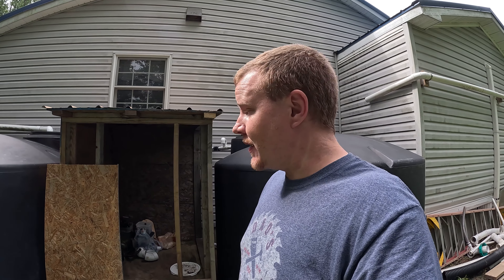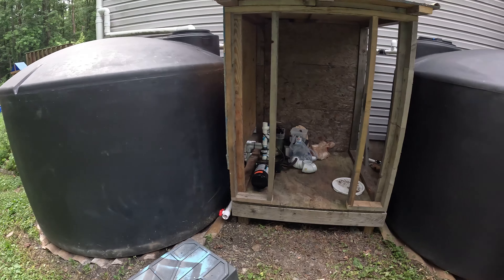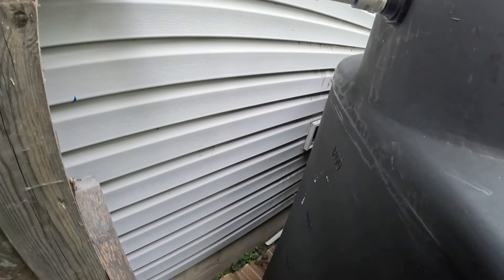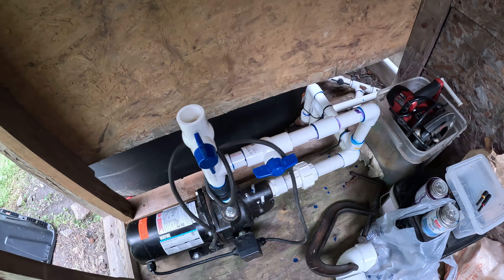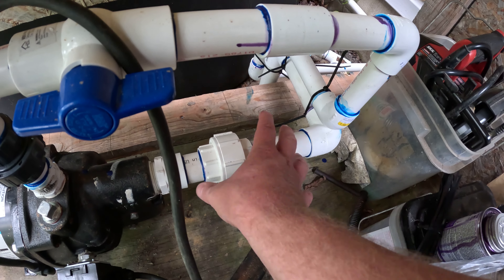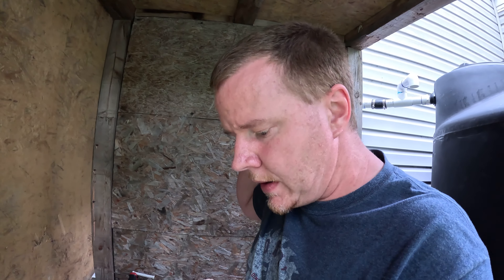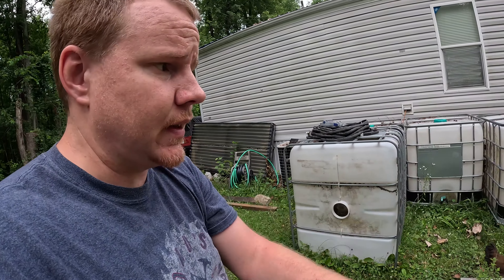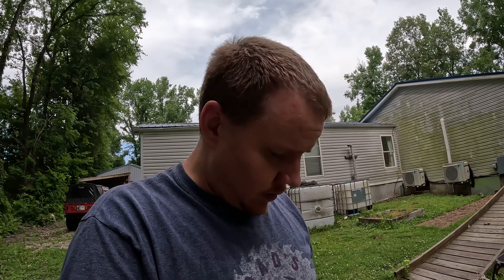Rainwater Collection System Update - Out Of The Shop - Setting Up Rain Water System For Whole House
Today's video is just a quick update on our rainwater system.  It has been on the back burner for quite some time, but a recent weather event that knocked out water to a near by town for a few days moved it up on the list.

*Wayne Shallow Well Pump*

*1-1/4 PVC Check Valve*

*1-1/4 PVC Valve*

*1" PVC Valve*